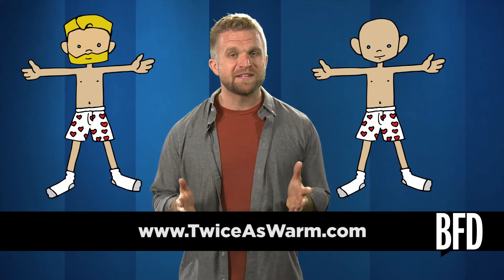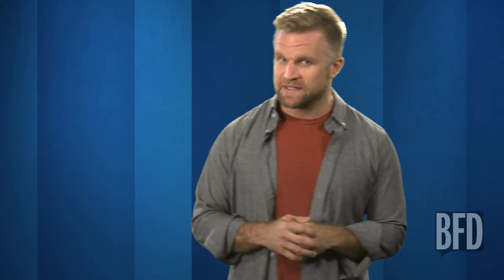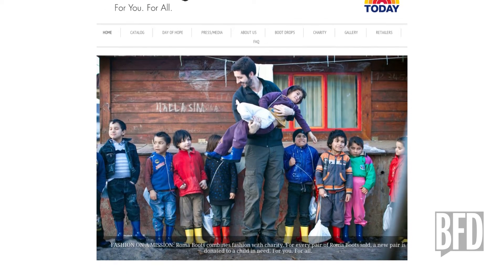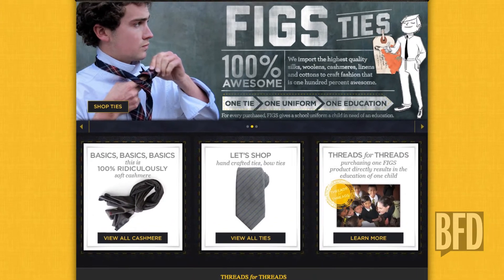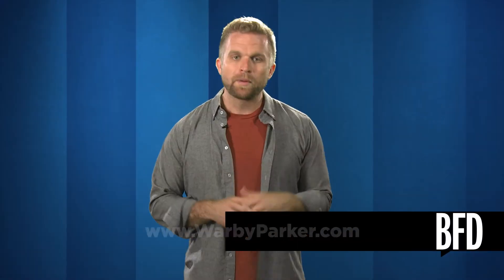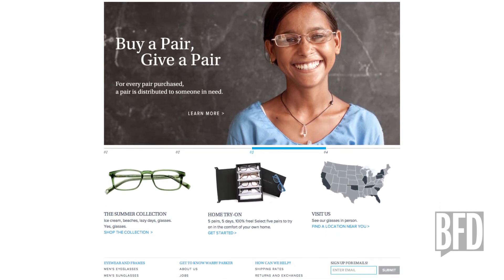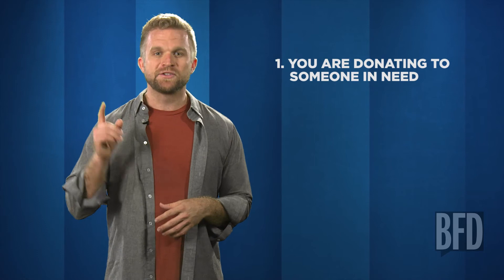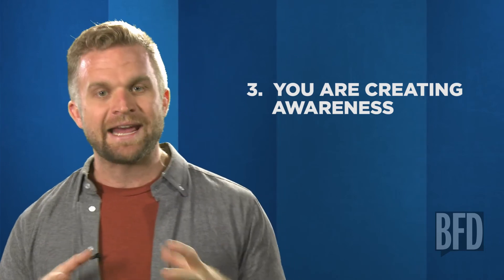This Man Has No Pants! How to Keep the World Clothed | BFD | TakePart TV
We all know about one to one clothing stores by now: buy a pair of shoes and a kid in Africa gets shod. We explore online options for looking fabulous and doing good without hurting local economies.

Show Airs: BFD airs every Monday-Friday.

About BFD

Every day, BFD brings you a news story that the other guys aren't talking about. Through man on the street interviews, sketches, notable guests and a cast of fresh funny hosts, BFD lets you know about the stories that are a Big F'ng Deal.

TakePart TV is the channel from some of the people behind An Inconvenient Truth, Food Inc., The Help, Contagion and Waiting for Superman, among others. Here, you'll find entertaining content that's real and eye-opening, every single day.

Creative Producer:  Sax Carr
Line Producer:  Tobey List
Associate Producer:  Adam Hann-Byrd
Production Coordinator: Maryann Feierstein
DP:  David Freid
Production Assistant: Zachary Eggers